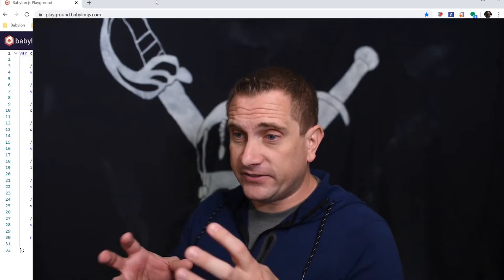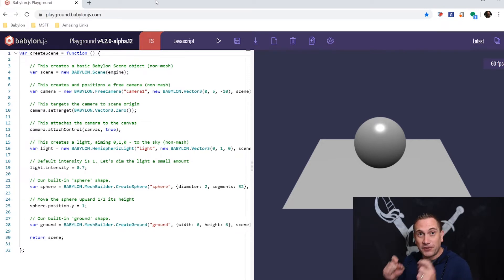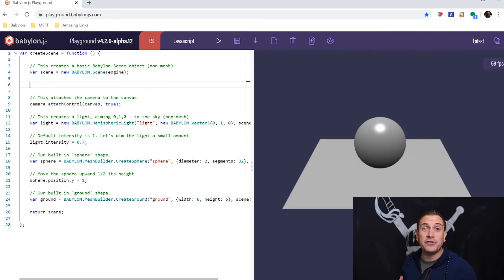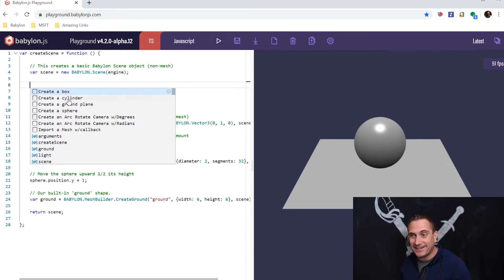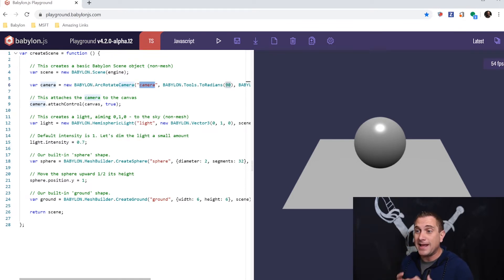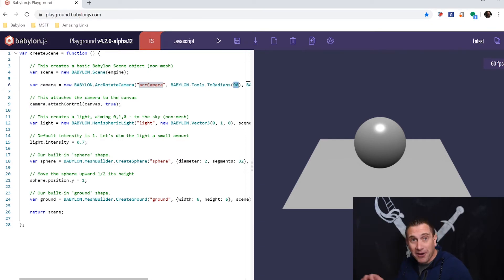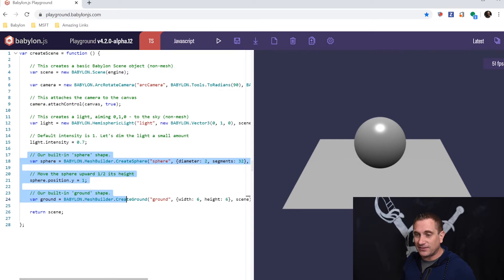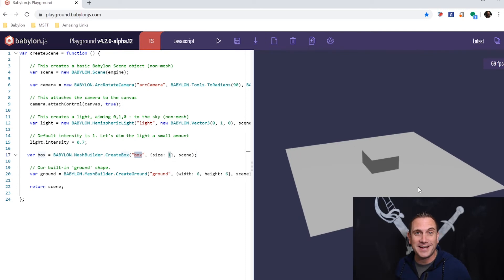Introducing Playground Templates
In this video, Jason is back again to show off a powerful new feature in Babylon.js: Playground Templates! Simply press CTRL + SPACE in the playground and select one of the code templates to insert a perfectly assembled line of code right into your Babylon.js creation.